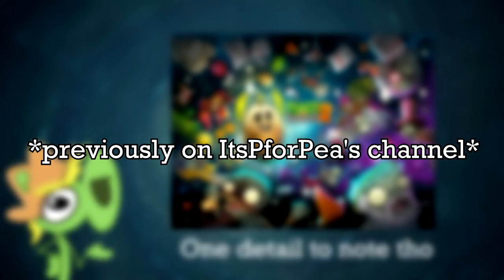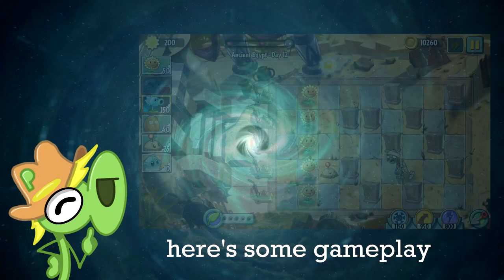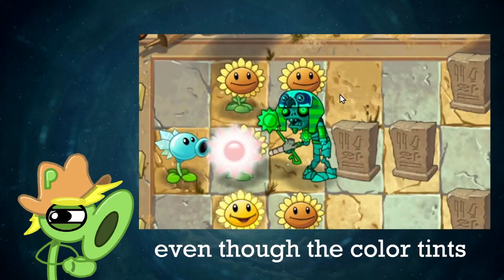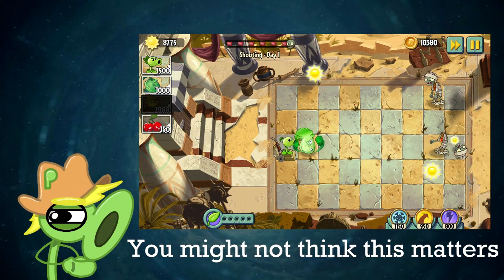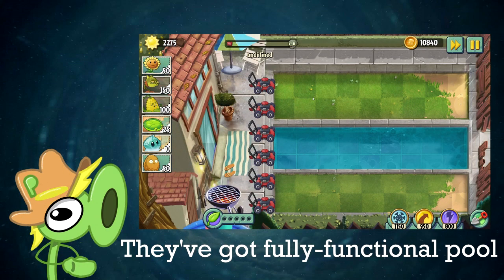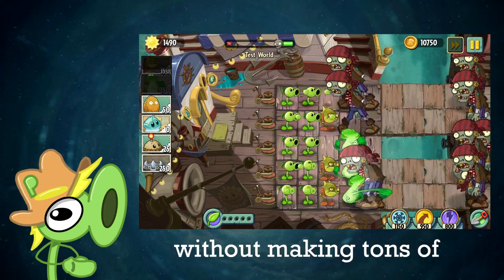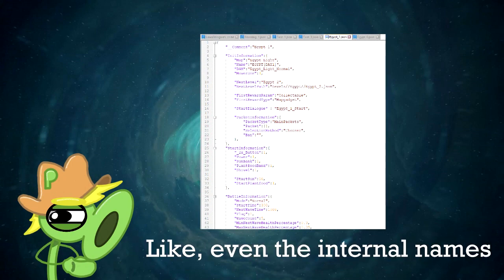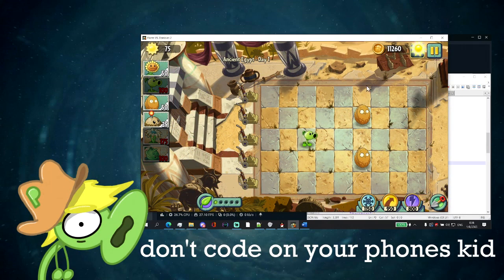PLANTS VS ZOMBIES 2 WITHOUT POPCAP AND EA?! (PvZ: Void fangame review)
When the game's gone so bad, all we have to do is to make our own...
Video by Silviu:  @I&S Offtopic